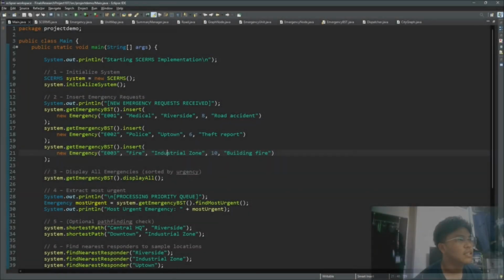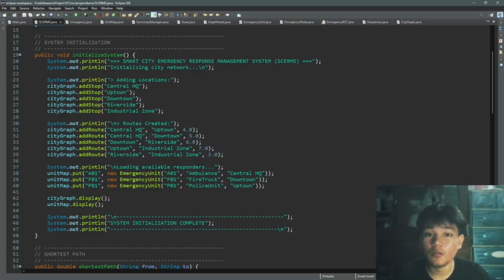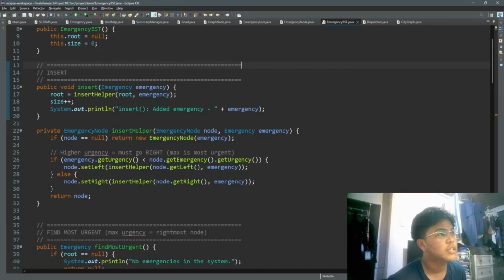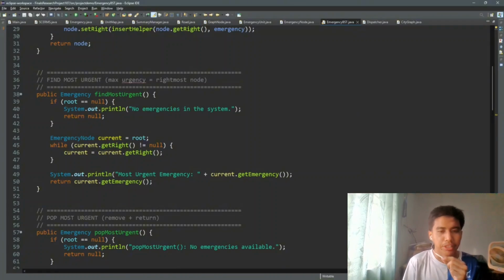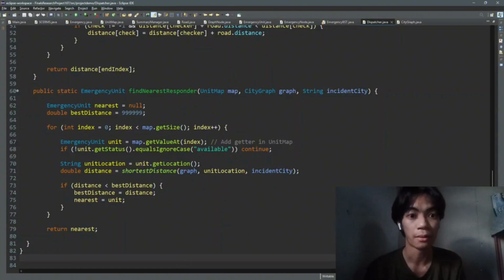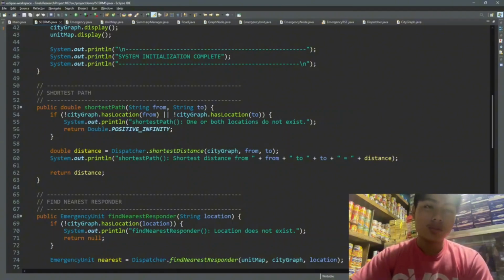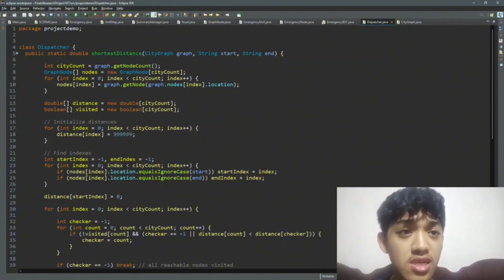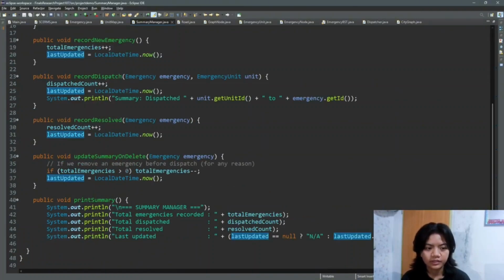CCS107 FINAL RESEARCH PROJECT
MEMBERS:

ALCARIA, LADY GABRIELLE
AQUINO, JUSTINE
BALANCIO, JUAN PAOLO
BALBERO, LEE RAFFY ANGELO
BAUTISTA, LAWRENCE
BANDONG, JOSIAH
BUTIN, JOSEL
CAPOY, ANDREI
DEL ROSARIO, MIKAELA DENISSE